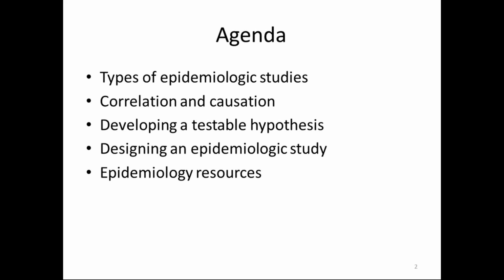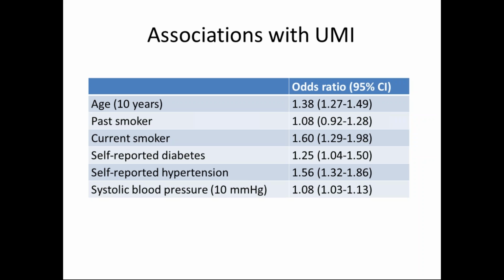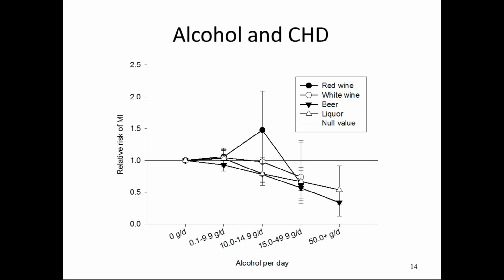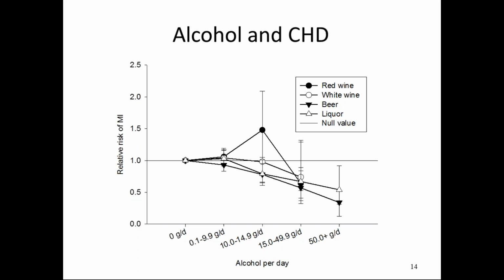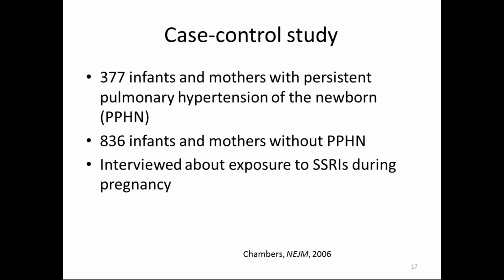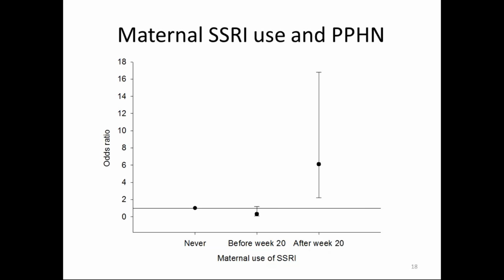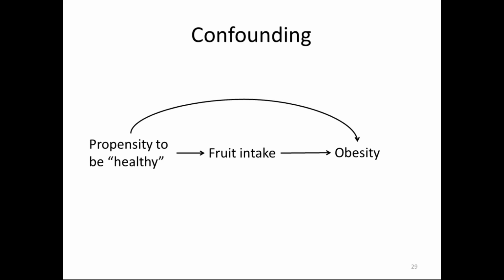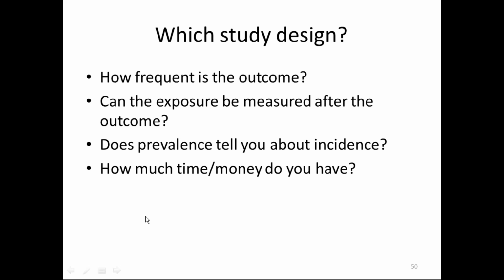Study Design 101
Part of the Health Services, Outcomes & Effectiveness Research (HSOER) Training Program (Fellows). Speaker Emily Levitan, ScD. Recorded June 23, 2017 at PCAMS on the campus of UAB.